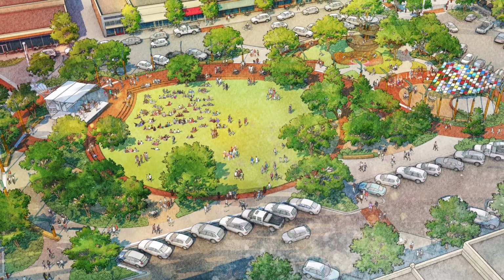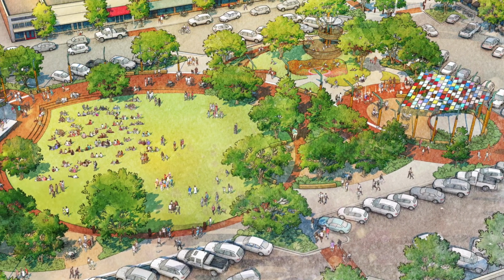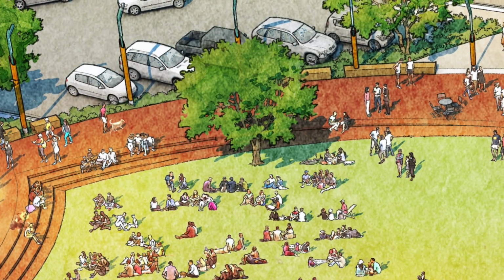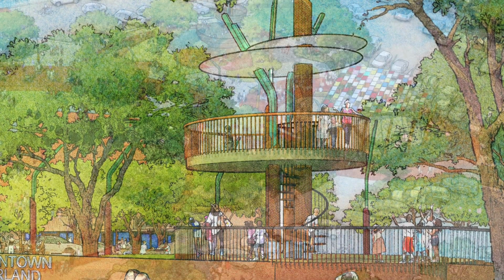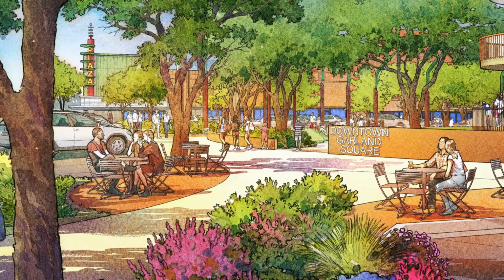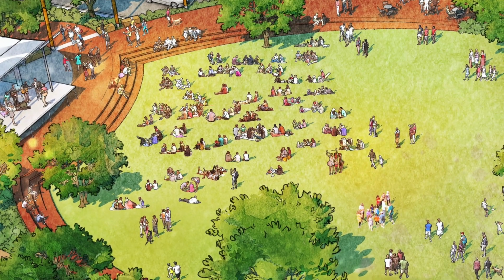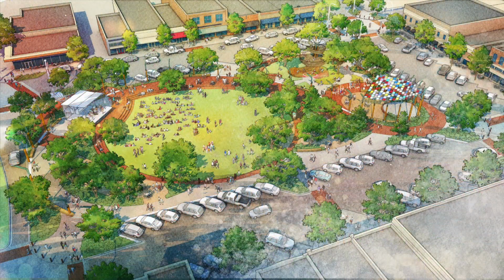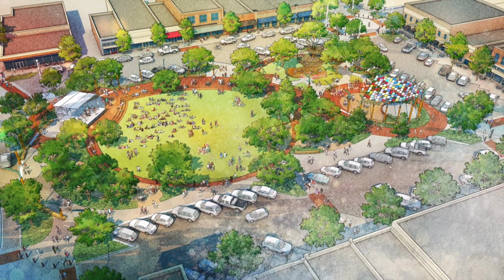Concept Design for Historic Downtown Square Approved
A concept design for Garland's downtown square has been approved by the Garland City Council. Created by design group Studio Outside, the plan features different areas that will make the space a year-round destination. In addition to improvements to the square, up to 15 blocks of downtown streetscapes will be improved to enhance pedestrian experience  through the City's downtown core.

Project design is expected to take about 12 months before bidding and construction begins.